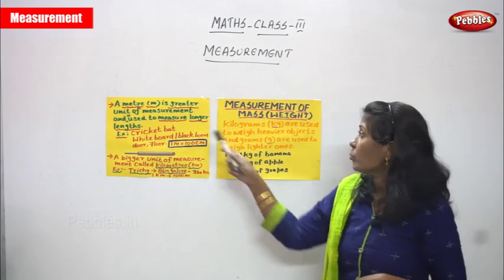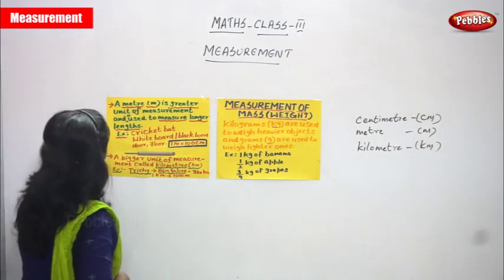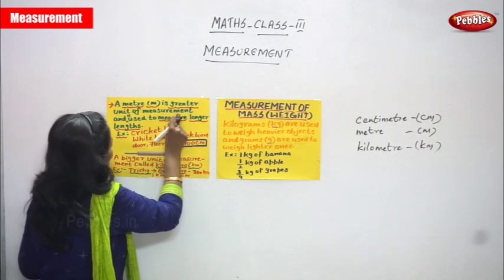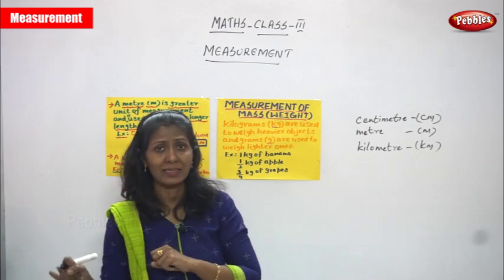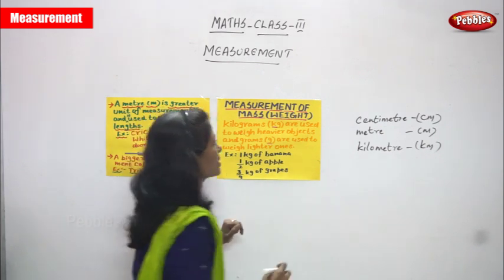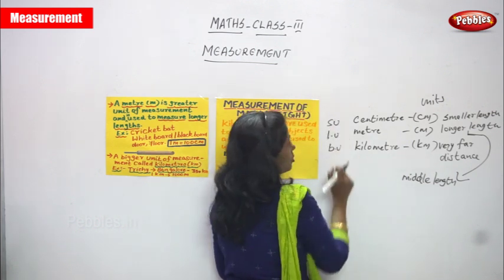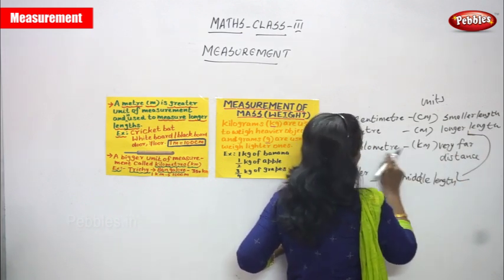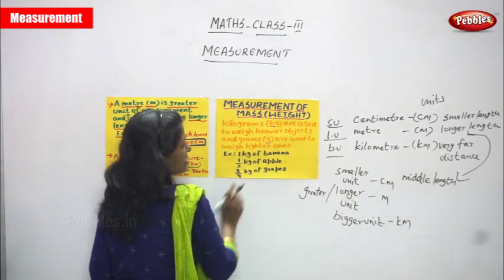3rd Std CBSE Maths Syllabus | Measurement - 2 | CBSE Maths Part-124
3rd Std CBSE Maths Syllabus | Measurement - 2 | CBSE Maths Part-124